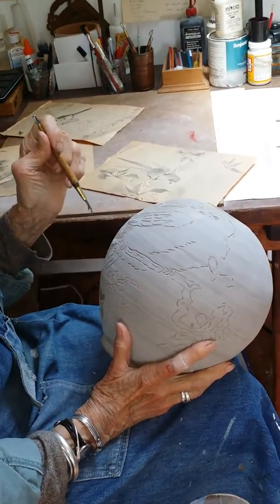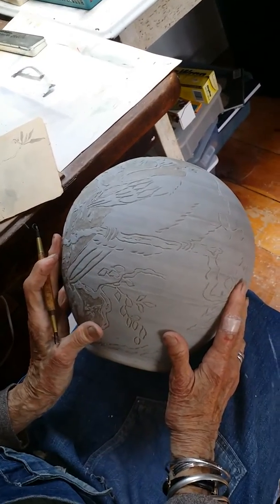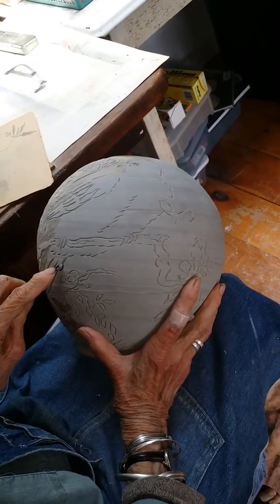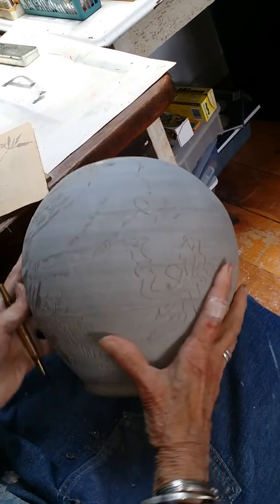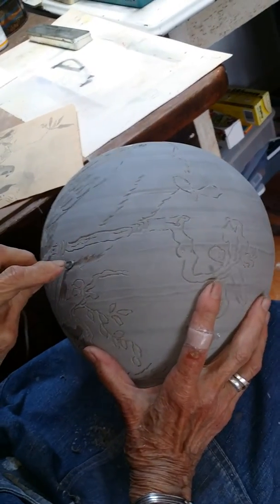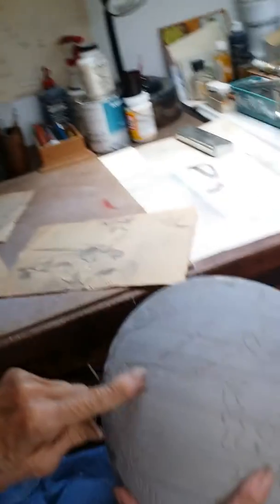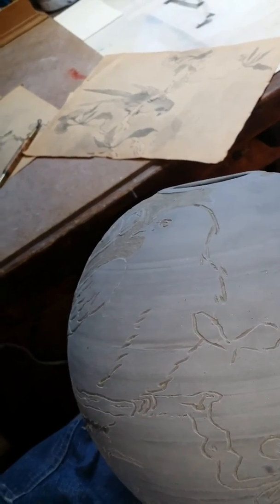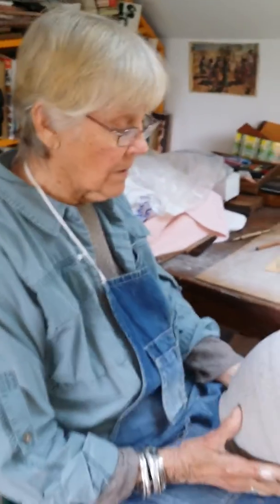SGRAFFITO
using sgraffito to work the images on the clay art.